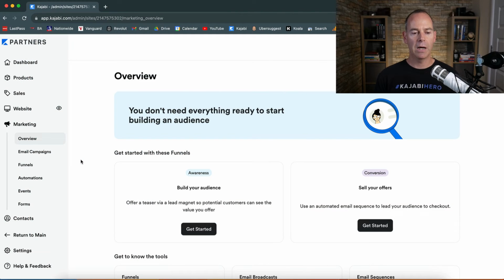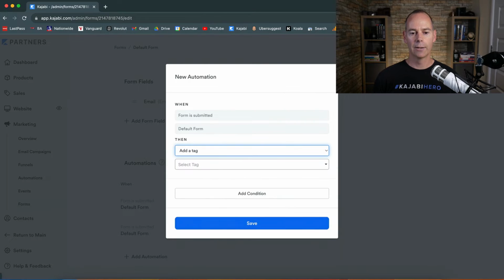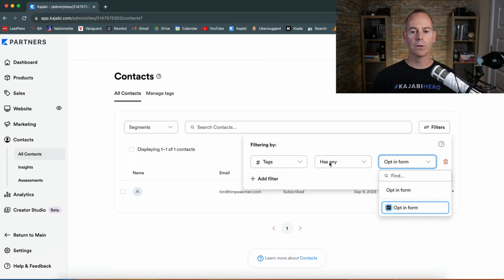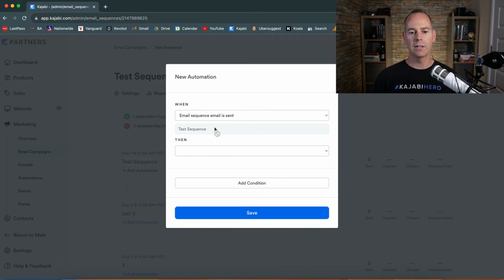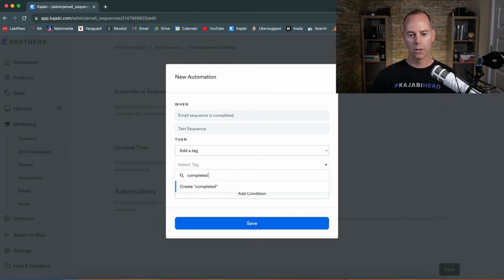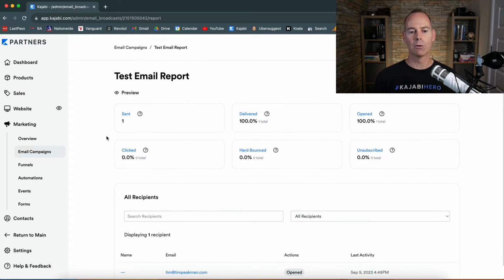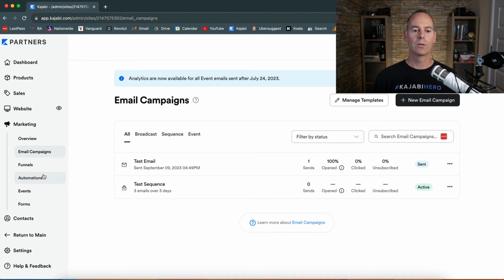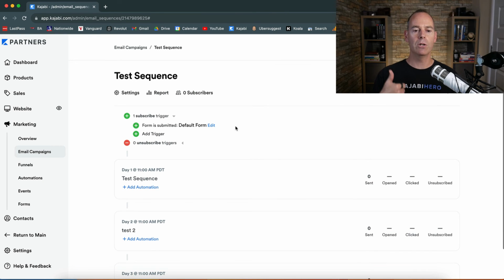Kajabi Email Automation: Set It Up Once, Nurture Leads Forever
Kajabi Email Automation: Easily Master Tags and Triggers (Day 9 of 30) Zero To Kajabi Hero

In this 9th video of the 30-day series 'Zero to Kajabi Hero', I walk you through how to use Kajabi email automations, to make your life easier.

In this video you will learn:

1. How to trigger an email sequence when someone opts into a specific form.

2. How to add a tag when someone opts into a specific form or completes an email sequence.

3. How to automate follow-up emails for those contacts who click the links in your emails.

4. And a whole lot more...

- Tim